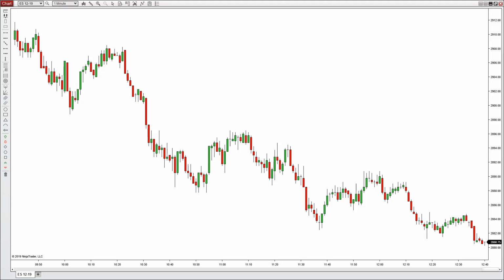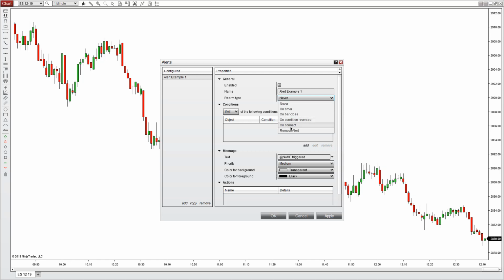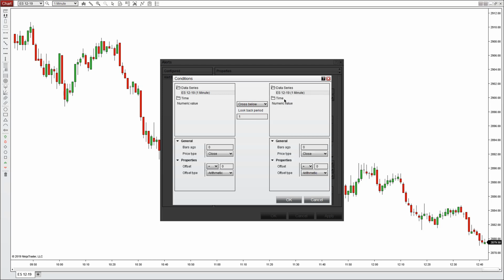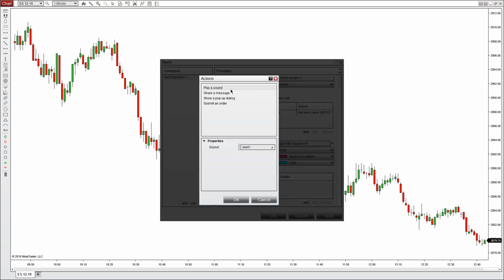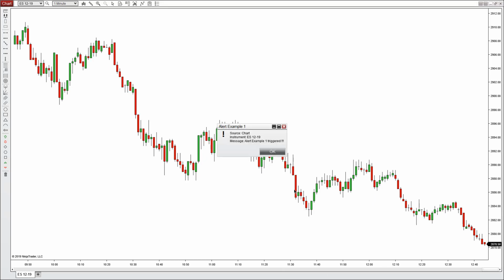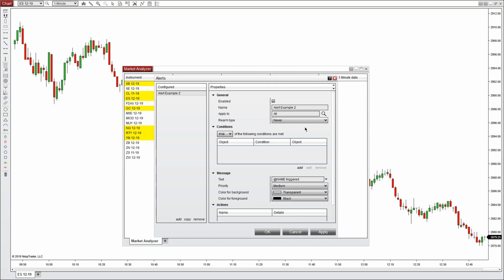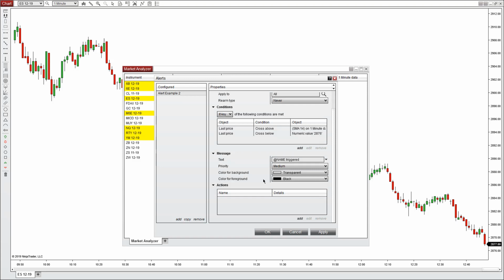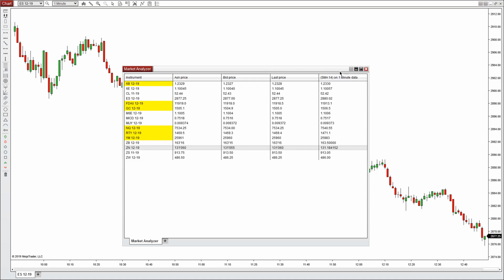Ninjacators - NinjaTrader ™ Platform Hacks - Alerts Examples